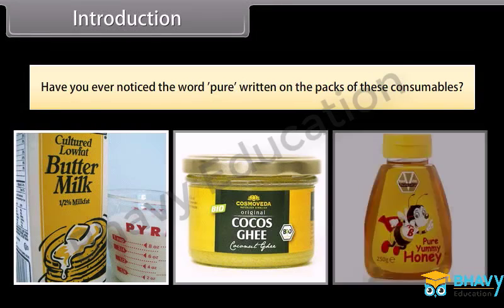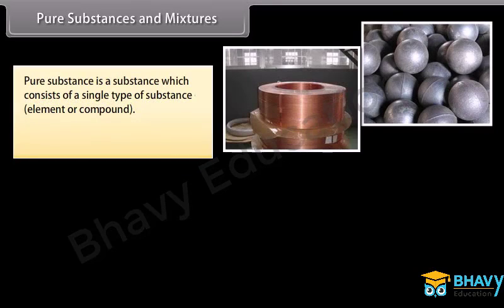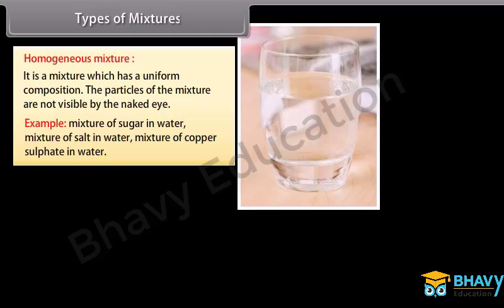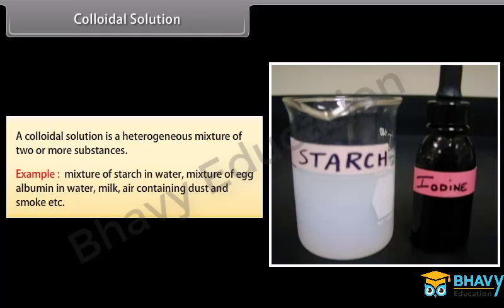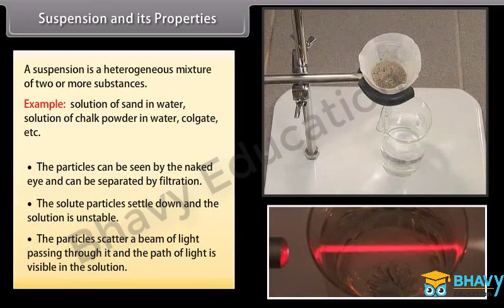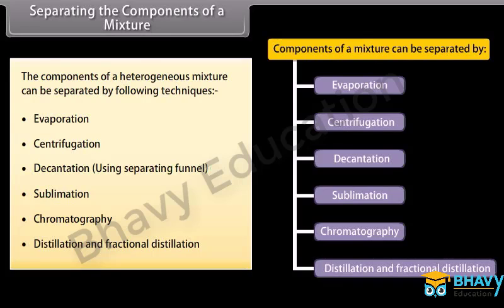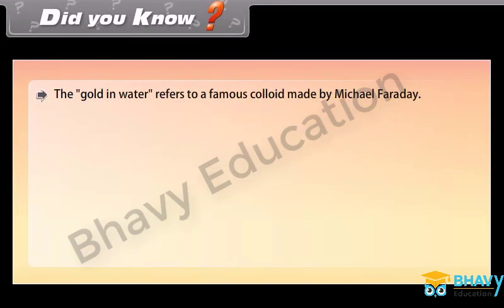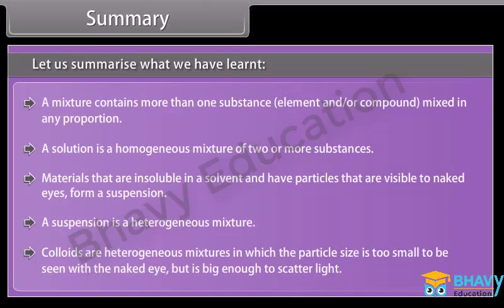Is Matter Around Us Pure | Class 9 | Part 3 | BHAVY EDUCATIONS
A pure substance consists of a single type of particles. In other words, a substance is a pure single form of matter. As we look around, we can see that most of the matter around us exist as mixtures of two or more pure components, for example, sea water, minerals, soil etc.